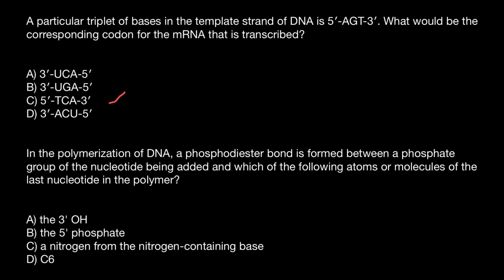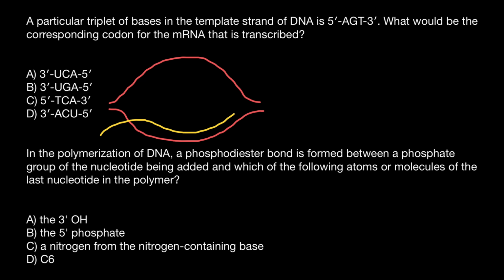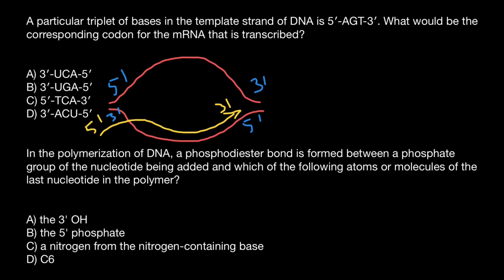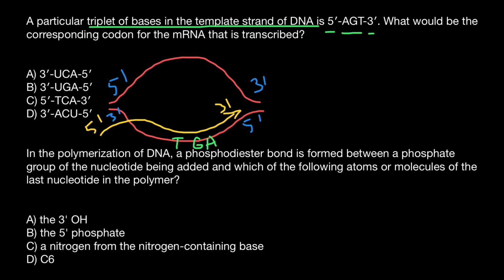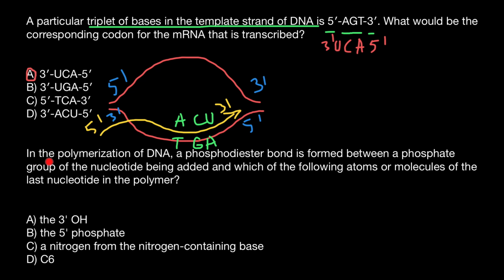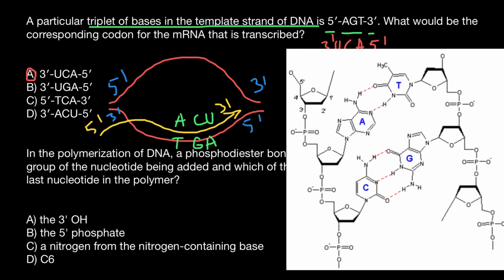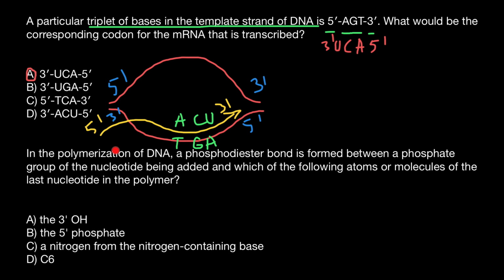DNA, mRNA, Codons -2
Once it was determined that messenger RNA (mRNA) serves as a copy of chromosomal DNA and specifies the sequence of amino acids in proteins, the question of how this process is actually carried out naturally followed. It had long been known that only 20 amino acids occur in naturally derived proteins. It was also known that there are only four nucleotides in mRNA: adenine (A), uracil (U), guanine (G), and cytosine (C). Thus, 20 amino acids are coded by only four unique bases in mRNA, but just how is this coding achieved?

The Codon
The discordance between the number of nucleic acid bases and the number of amino acids immediately eliminates the possibility of a code of one base per amino acid. In fact, even two nucleotides per amino acid (a doublet code) could not account for 20 amino acids (with four bases and a doublet code, there would only be 16 possible combinations [42 = 16]). Thus, the smallest combination of four bases that could encode all 20 amino acids would be a triplet code. However, a triplet code produces 64 (43 = 64) possible combinations, or codons. Thus, a triplet code introduces the problem of there being more than three times the number of codons than amino acids. Either these "extra" codons produce redundancy, with multiple codons encoding the same amino acid, or there must instead be numerous dead-end codons that are not linked to any amino acid.

Preliminary evidence indicating that the genetic code was indeed a triplet code came from an experiment by Francis Crick and Sydney Brenner (1961). This experiment examined the effect of frameshift mutations on protein synthesis. Frameshift mutations are much more disruptive to the genetic code than simple base substitutions, because they involve a base insertion or deletion, thus changing the number of bases and their positions in a gene. For example, the mutagen proflavine causes frameshift mutations by inserting itself between DNA bases. The presence of proflavine in a DNA molecule thus interferes with the molecule's replication such that the resultant DNA copy has a base inserted or deleted.

Crick and Brenner showed that proflavine-mutated bacteriophages (viruses that infect bacteria) with single-base insertion or deletion mutations did not produce functional copies of the protein encoded by the mutated gene. The production of defective proteins under these circumstances can be attributed to misdirected translation. Mutant proteins with two- or four-nucleotide insertions or deletions were also nonfunctional. However, some mutant strains became functional again when they accumulated a total of three extra nucleotides or when they were missing three nucleotides. This rescue effect provided compelling evidence that the genetic code for one amino acid is indeed a three-base, or triplet, code.

Problems:

A particular triplet of bases in the template strand of DNA is 5′-AGT-3′. What would be the corresponding codon for the mRNA that is transcribed?

A) 3′-UCA-5′ *
B) 3′-UGA-5′
C) 5′-TCA-3′
D) 3′-ACU-5′

In the polymerization of DNA, a phosphodiester bond is formed between a phosphate group of the nucleotide being added and which of the following atoms or molecules of the last nucleotide in the polymer?

A) the 3' OH *
B) the 5' phosphate
C) a nitrogen from the nitrogen-containing base
D) C6